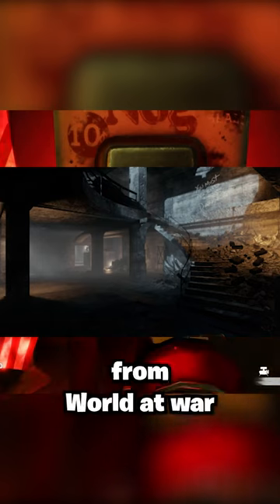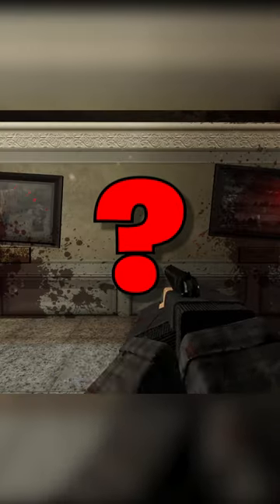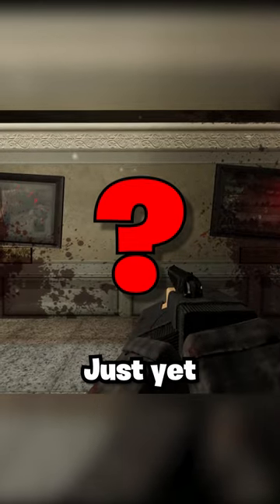New roblox zombie game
Korrupt: Zombies is a new zombie game on the Roblox Platform, the game takes inspiration from Call of Duty: Cold War's zombies gamemode. This video showcases the early stages of the game and our work since our previous Devlog